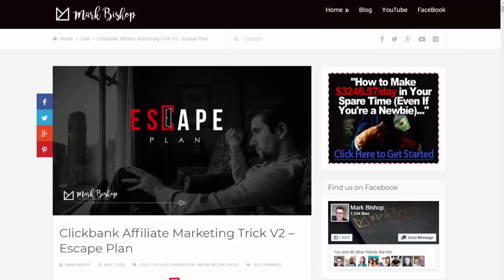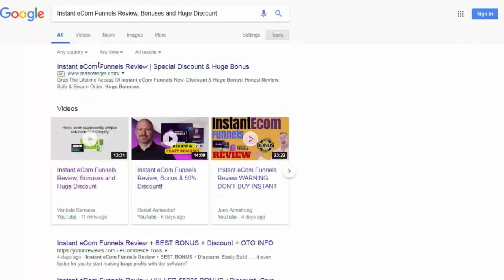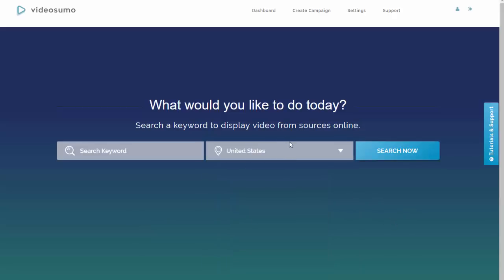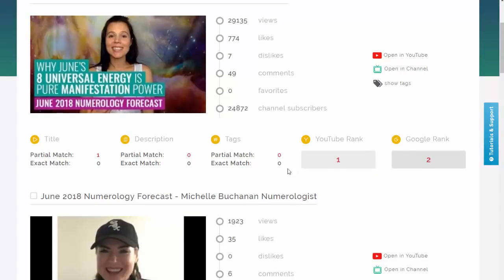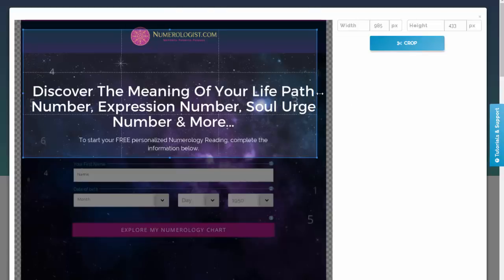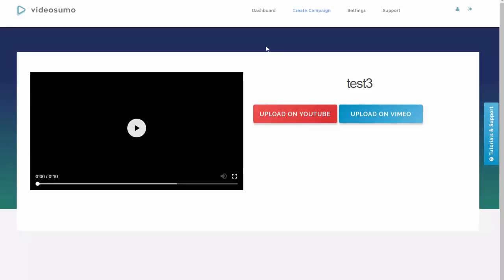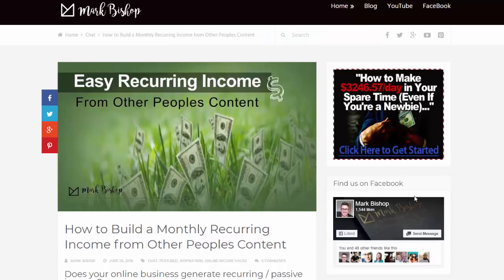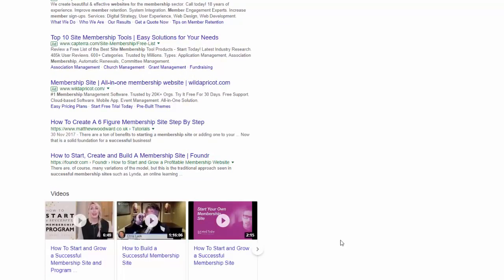VideoSumo-demo1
VIDEOSUMO: User friendly Video Traffic SaaS Platform – Consisting of:

Keyword Finder * Included in FE *

Enter seed keywords to analyze competition in any niche. VS keyword research displays correlated YouTube and Google results and displays phrase competition using a traffic light system… Forget hours of research – Just pick GREEN

Rank Data Generator * Included in FE *

Generate downloadable titles, descriptions and tags (meta details) to get your videos on page 1. Use on existing videos, new videos, VideoSumo created Videos.

Competitor Spy  * Included in FE *

Copy what works! Instantly analyze & reverse engineer top ranking videos on Google & YouTube for specific keywords…

VS Create  * Included in FE *

Build videos from web pages… Simply drop in the page URL, Make selections with the re-sizeable crop frame, crop page sections and turn into video slides, use video clips, images… add audio and upload with extracted ranking data.